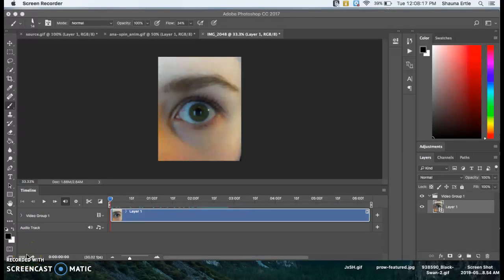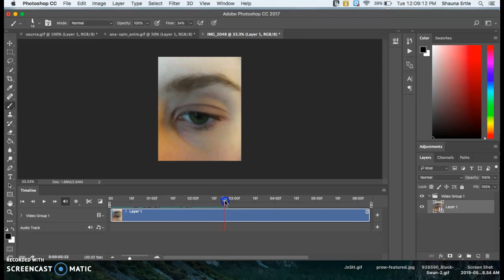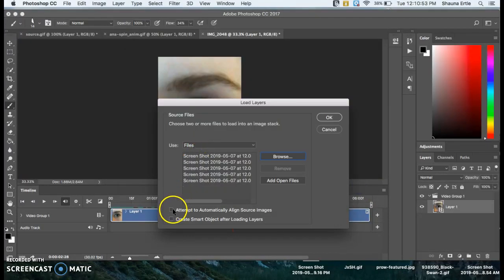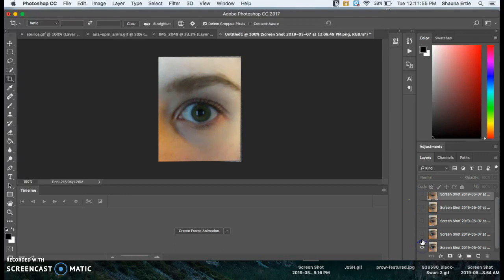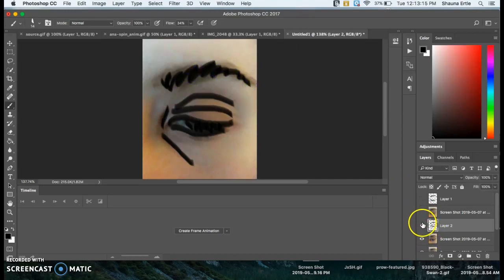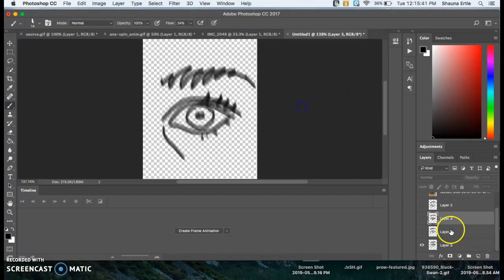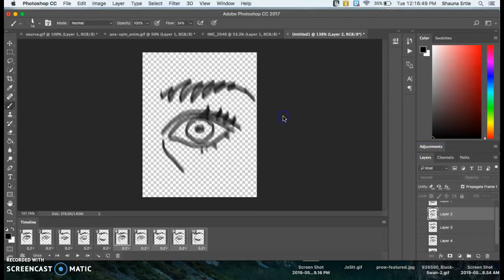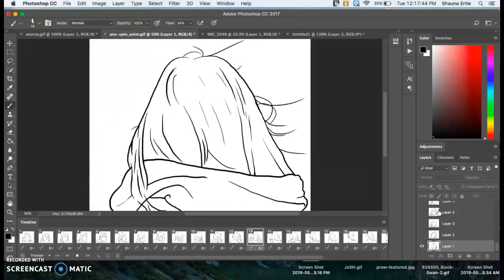Create a GIF cartoon from video in Photoshop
Take freeze frames of a video, and in photoshop trace each frame on a new layer.
Turn your layers into an animation in photoshop using the timeline.